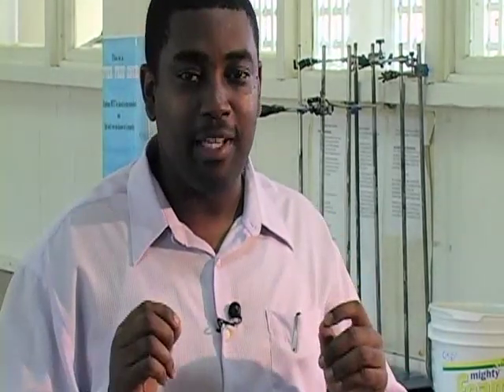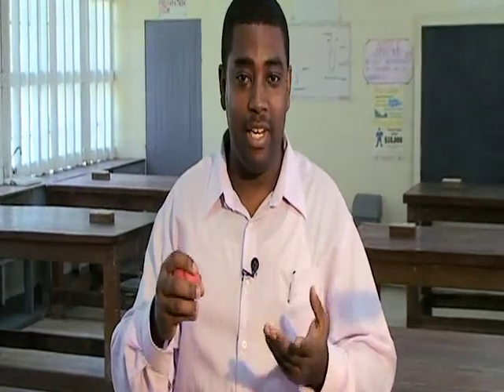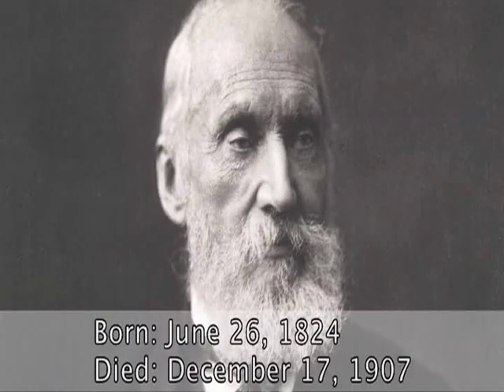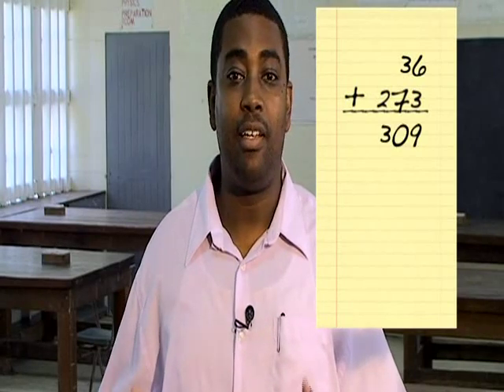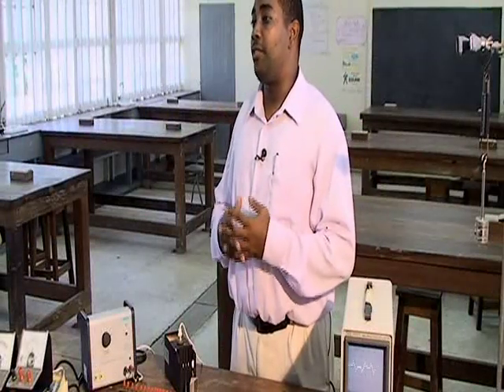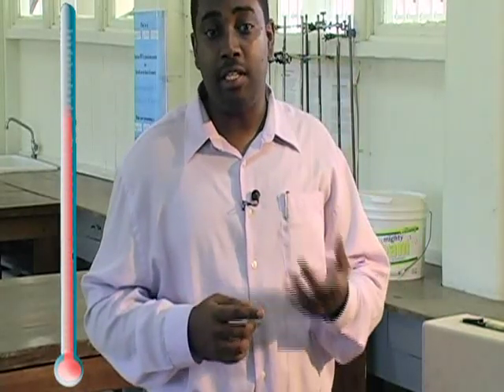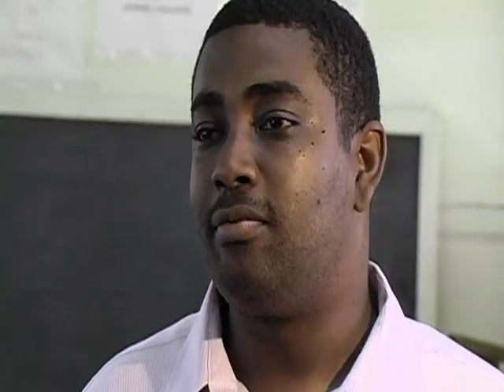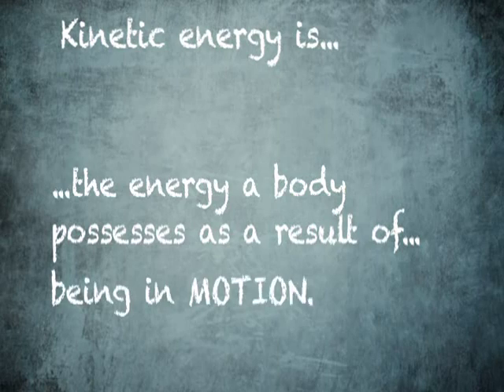CXC Physics in Focus - Lesson 1